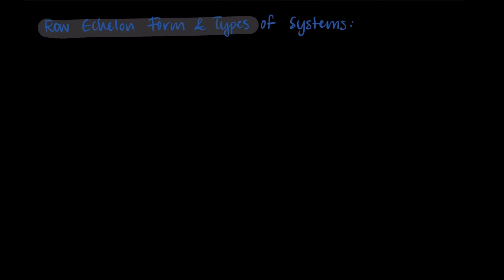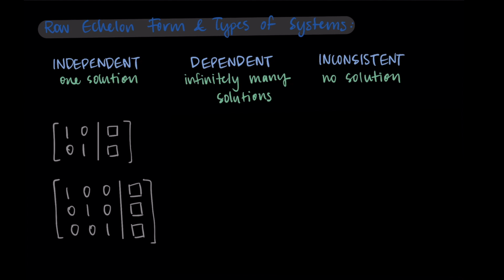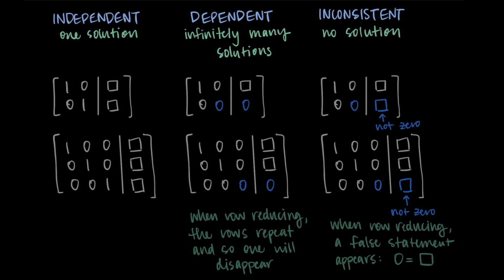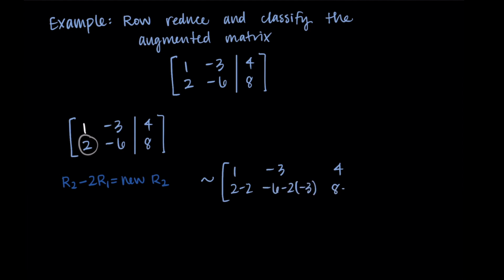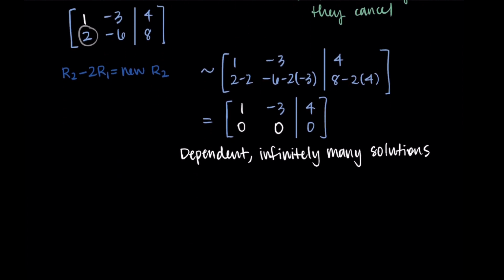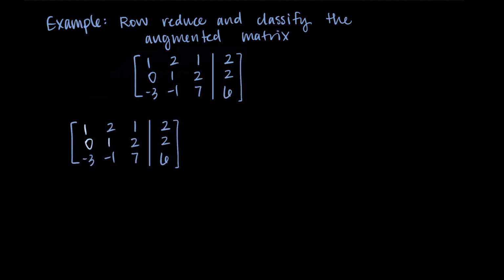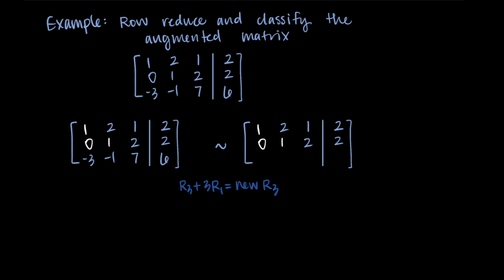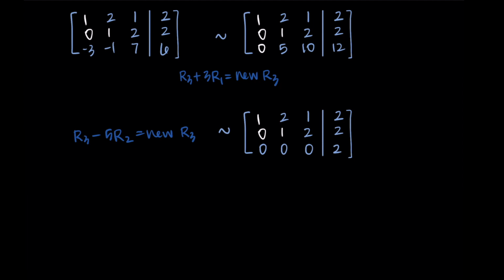Row Echelon Form and Types of Systems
This video is in Module 1 of my Linear Algebra course! (video 7/7) View the rest of the module

In this video we discuss how dependent and inconsistent systems of linear equations look during row reducing. Dependent systems result in a row of zeros, while inconsistent systems result in a false statement that says zero equals something nonzero.

0:00 Independent, dependent, & inconsistent systems
2:25 Dependent Example
4:50 Inconsistent Example
7:38 Thanks for watching!